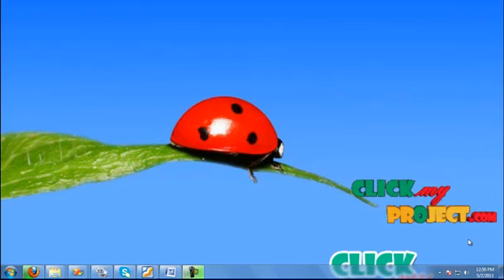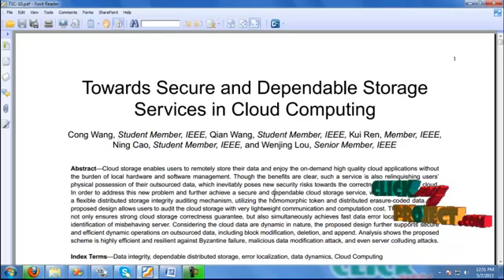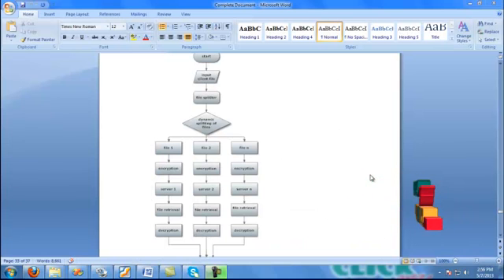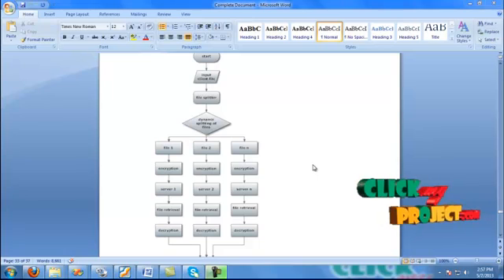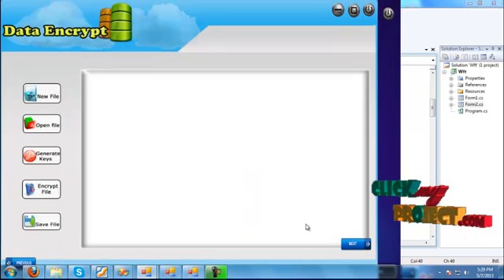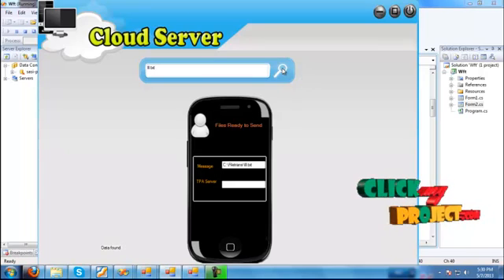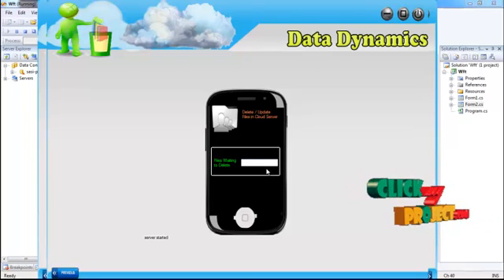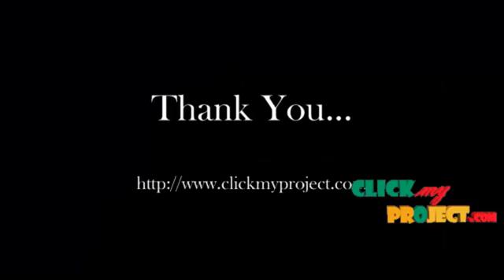Final Year Projects | Towards Secure and Dependable Storage Services in Cloud Computing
Including Packages
* Complete Source Code
* Complete Documentation
* Complete Presentation Slides
* Flow Diagram
* Database File
* Screenshots
* Execution Procedure
* Readme File
* Addons
* Video Tutorials
* Supporting Softwares

Specialization
* 24/7 Support
* Ticketing System
* Voice Conference
* Video On Demand *
* Remote Connectivity *
* Code Customization **
* Document Customization **